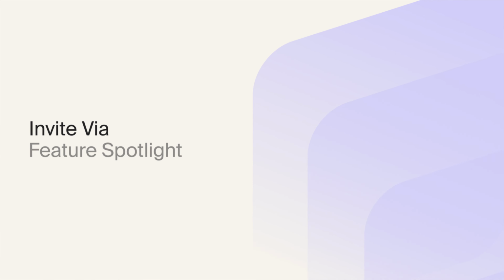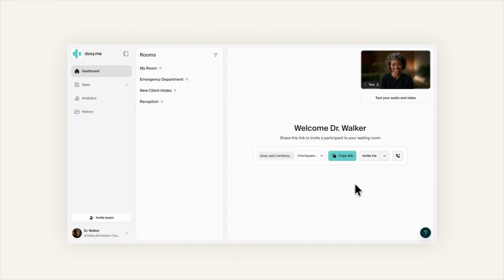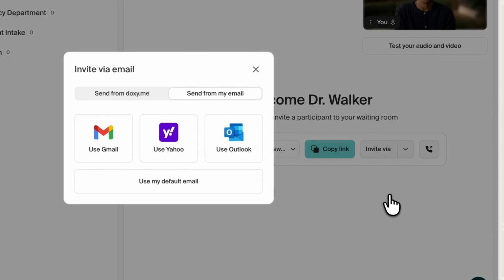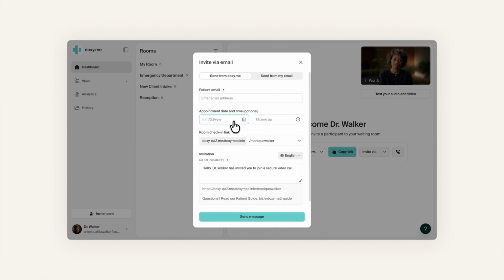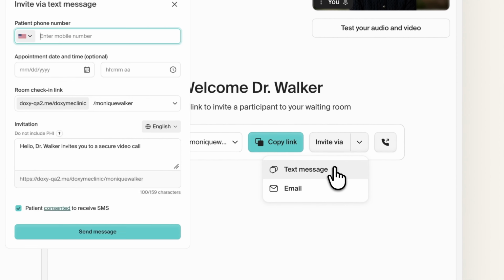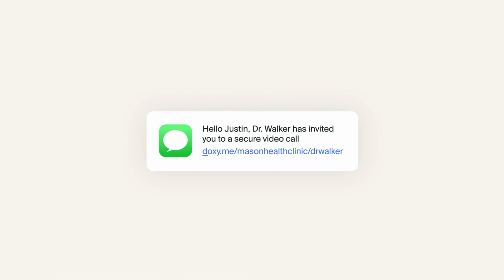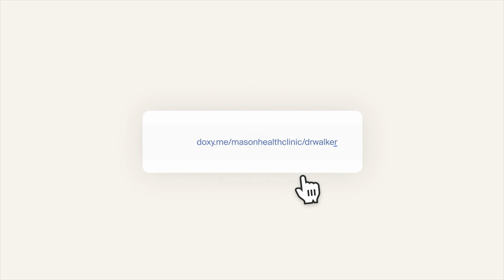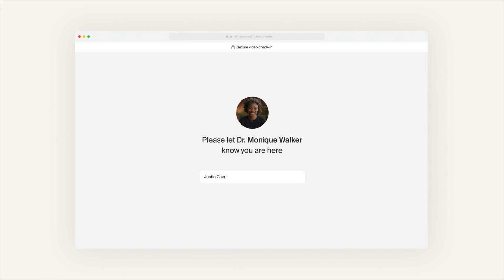How to invite patients to a telehealth session on doxy.me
Learn how to use Invite Via to send patients doxy.me appointment invitations by email or text.